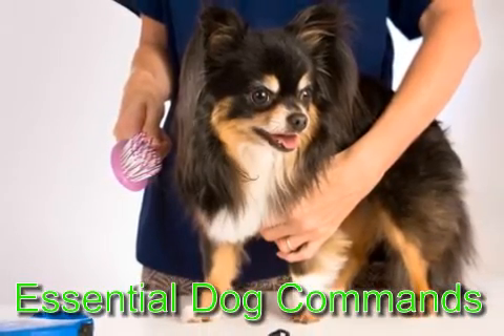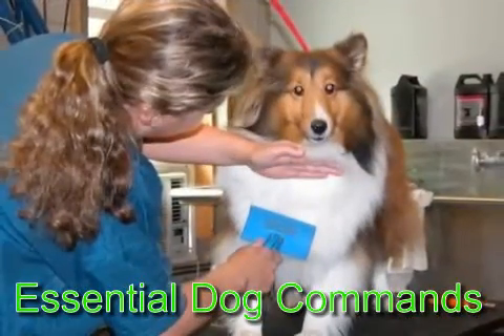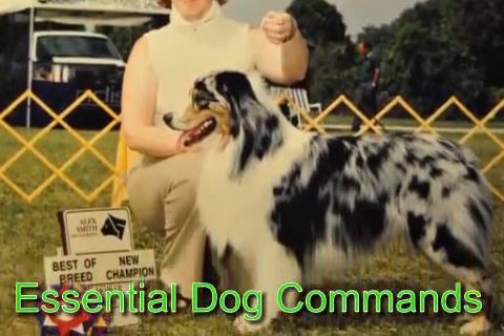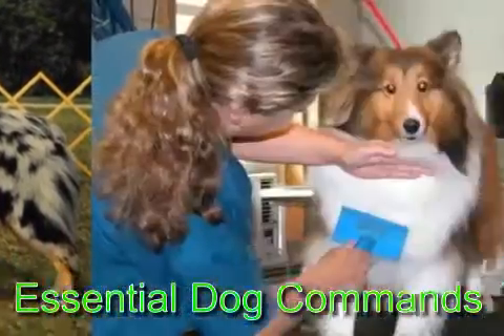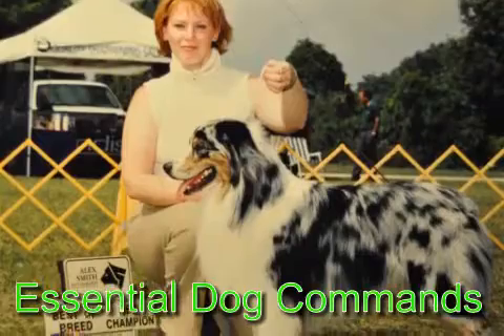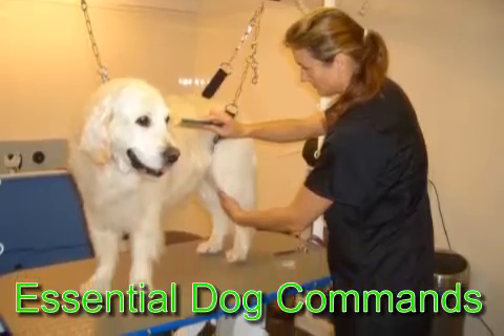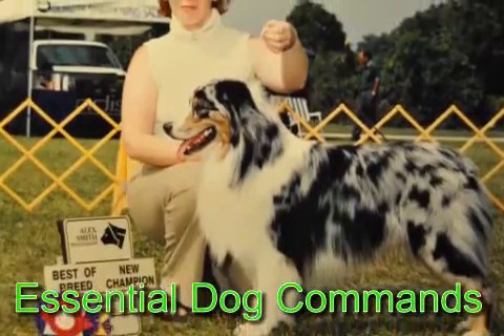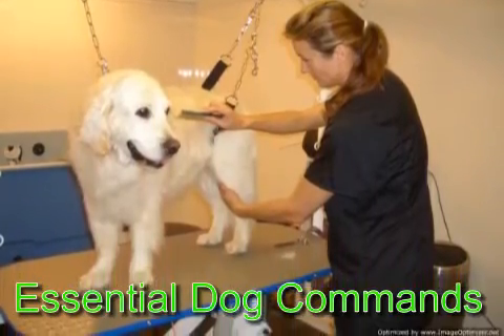Essential Dog Commands